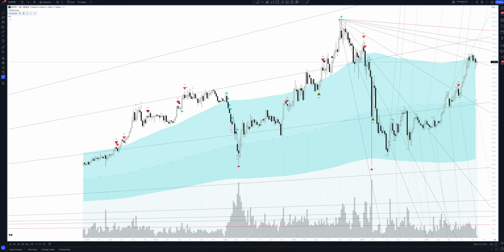NOVATEK price forecast, (НОВАТЭК) analysis today and 2024 | Novatek price prediction (NVTK)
In this video you will see a complete overview and professional analytics of НОВАТЭК on all time intervals, and also learn how to buy or sell NOVATEK today and next week. Considering that we are analyzing monthly timeframes for NVTK, this will help you make forecasts for any time interval. Whether you are a trader starting from scratch or an investment enthusiast, this video will definitely give you a complete understanding of the market situation.

If you are interested in the НОВАТЭК price forecast for today and tomorrow, see the NOVATEK analytics on the hourly interval.
If you are a trader and you are interested in the price forecast НОВАТЭК for the day, look at the analytics NOVATEK on the daily timeframe.
If you are an investor and you need a price forecast Novatek for a week, look at the analytics NOVATEK on a weekly interval.
If you are a professional investor and you are interested in the Novatek price forecast for 2023, see the NVTK analysis on a monthly interval.

All analytics are done using the professional trading indicator The Waved™ Premium. In it you will find trading signals for NOVATEK, VSA analysis Novatek, technical analysis NVTK, divergence signals for NVTK, review of trading patterns. And you will find out whether the price will goes up or down in the near future. NOVATEK JSC engages in the exploration, production, processing and marketing of natural gas and liquid hydrocarbons. It operates through the following geographical segments: Russia, Europe, Asia-Pacific, North America, The Middle East, and Other. The Russia segment includes exploration, development, production and processing of hydrocarbons, and sales of natural gas, stable gas condensate, other gas and gas condensate refined products, liquefied petroleum gas and crude oil. The Europe segment involves in sale of natural gas, naphtha, stable gas condensate, gas condensate refined products, liquefied petroleum gas, crude oil and exploration activities within joint operations. The Asia-Pacific segment engages in sales of naphtha, stable gas condensate refined products and crude oil. The North America segment encompasses sale of naphtha, stable gas condensate refined products and crude oil. The Middle East segment includes sale of natural gas, naphtha, crude oil and exploration activities within joint operations. The company was founded by Leonid Viktorovich Mikhelson on August 16, 1994 and is headquartered in Moscow, Russia.